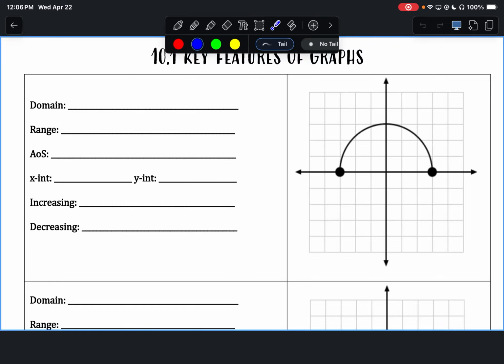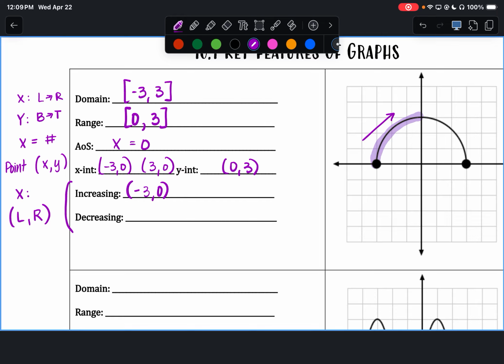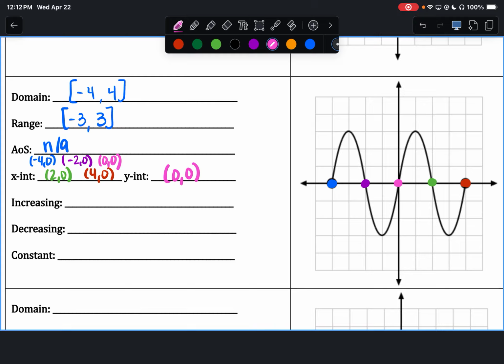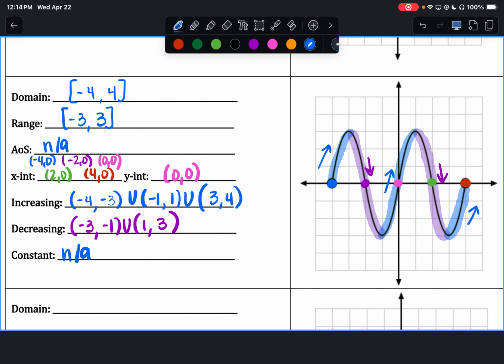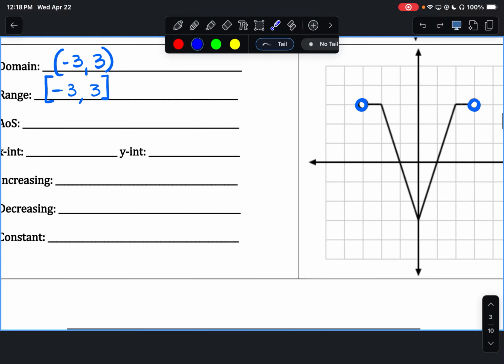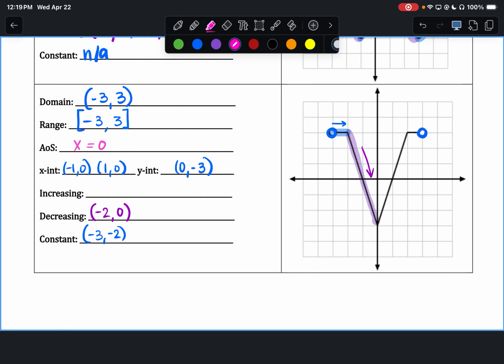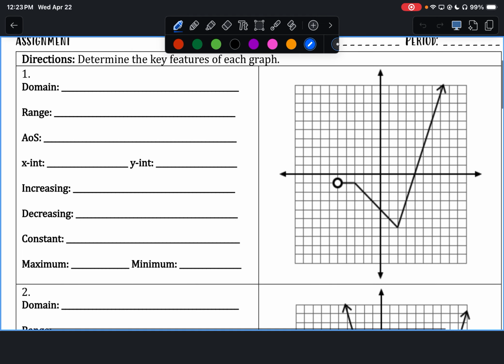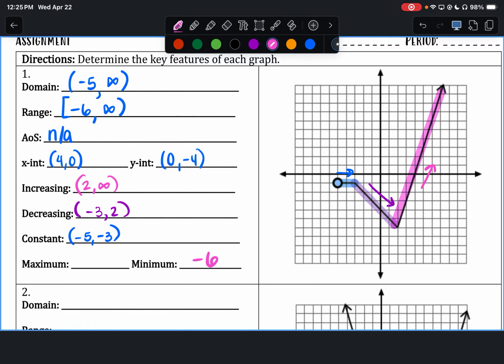10.1 Part 2 4/21